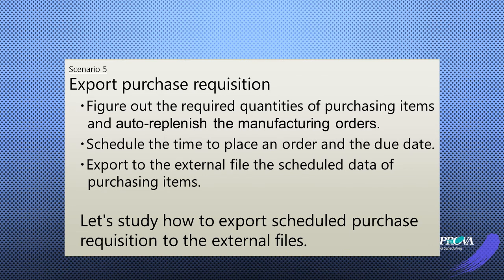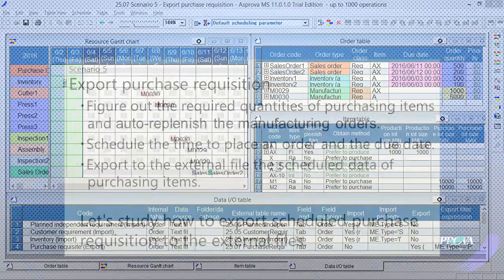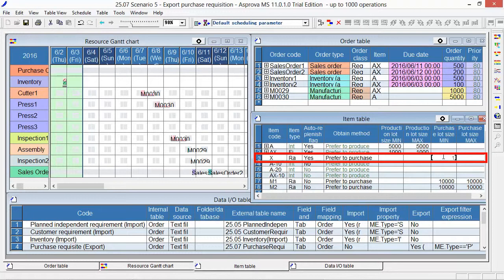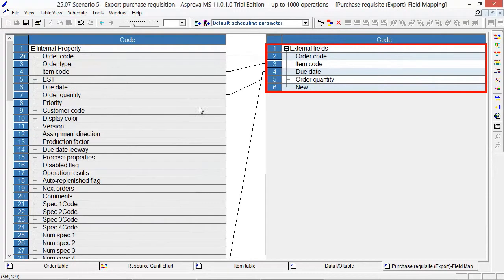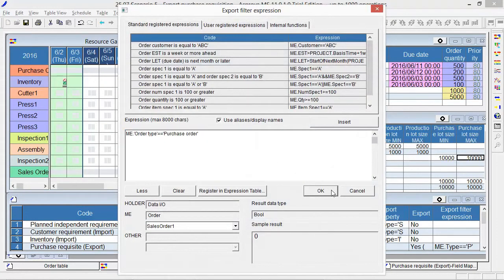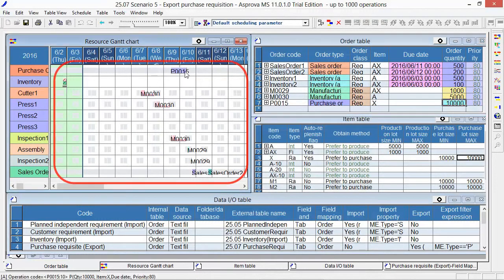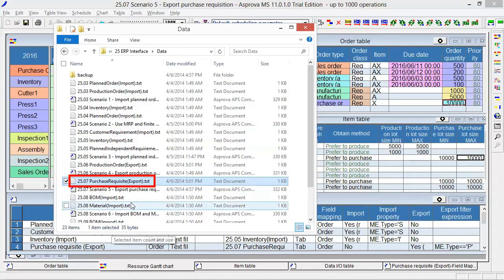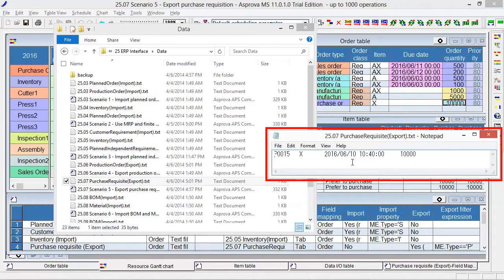25.07 Szenario 5 - Export von Bestellanforderungen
In diesem Szenario werden die "Einkaufsaufträge" exportiert.
Wir werden die benötigte Menge an Kaufartikeln herausfinden und planen die Zeit um einen Auftrag und den Fälligkeitstermin zu platzieren.
Lassen Sie uns zu einer externen Datei die geplanten Fälligkeitstermine und die Menge an Einkaufartikeln exportieren.
Lassen Sie uns mit dem letzten Stand aus Szenario 4 starten.
"X" ist ein Kaufteil.
[Auto-replenish flag=Automatisches Nachfüllen" auf "Ja" in der [Item table=Artikeltabelle] stellen.
"Einkaufen bevorzugt" als [Obtain method=Bezugsmodus] und "10000" als [Purchase lot size MIN/MAX=Einkaufslosgröße MIN/MAX] setzen.
Als nächstes zu [Data I/O table] gehen und [Field mapping von "Purchase requisition (Export)" wählen.
Das ist das Format der TSV Datei für Einkaufsaufträge.
Der Fälligkeitstermin ist mit der Endzeit der Bestellung verbunden.
Lassen Sie uns den Fälligkeitstermin als Endzeit exportieren.
[Export=Exportieren] auf "Ja (alles) und "Type=P" als [Export filter expression=Exportfilterformel] setzen.
Zu [Order table=Auftragstabelle] wechseln und den [Reschedule=Neu Planen] Button drücken.
Der Kaufauftrag wurde automatisch nachgefüllt.
Das ist der Einkaufsauftrag, der 10000 Stück von Artikel "X" einkauft.
Bitte zu [Resource Gantt chart] gehen.
Das ist der Einkaufsauftrag.
Die Wiederbeschaffungszeit ist 24Stunden.
Die Startzeit bedeutet die Zeit um einen Auftrag zu platzieren und die Endzeit ist der Fälligkeitstermin.
Der Fälligkeitstermin für diesen Kaufauftrag ist am 10. Juni um 10:40.
Nun exportieren wir.
Die Datei "25.07 Purchase Requisite (Export)" wird erstellt und die Daten des Kaufauftrages werden ausgegeben.
Es ist geplant das 10000 Stück von "X" am 10. Juni um 10:40 gekauft werden.